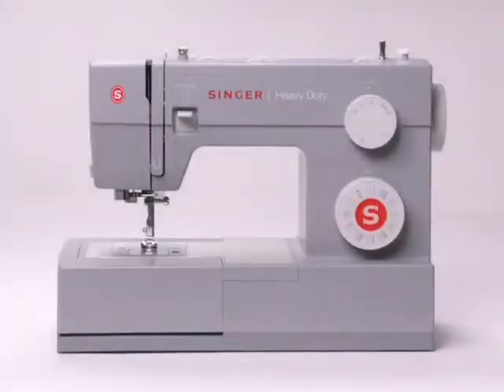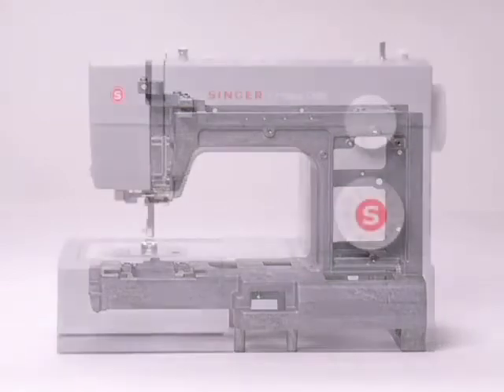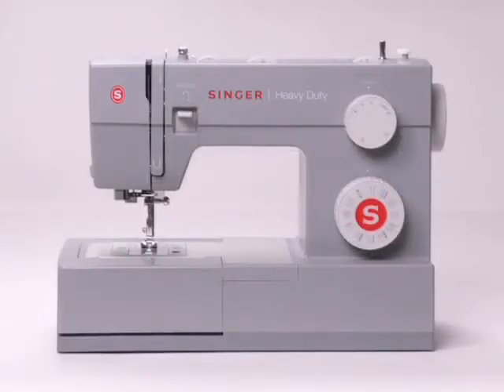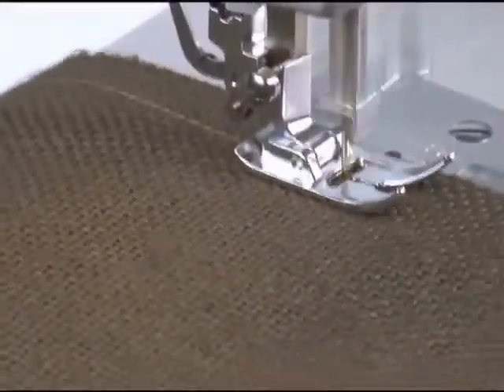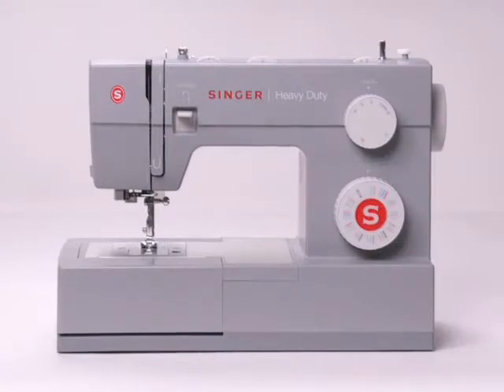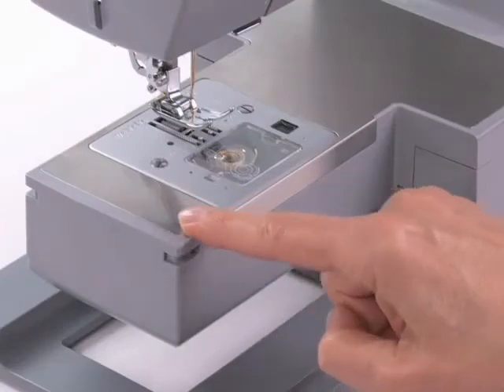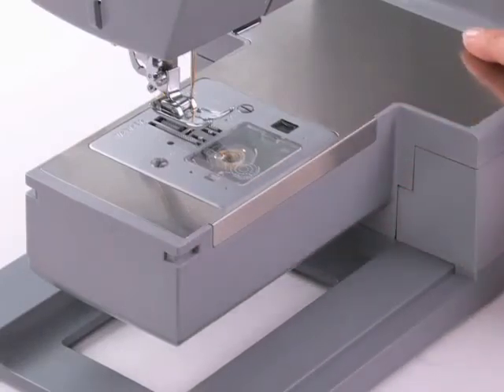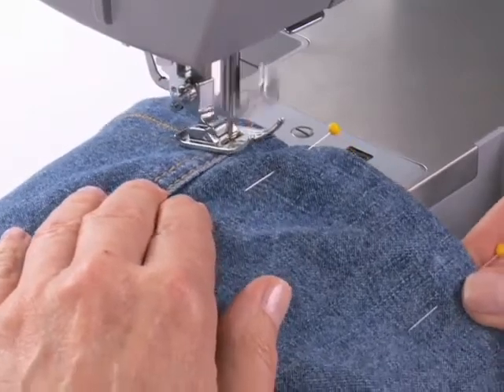SINGER 4432 Heavy Duty Metal Frame